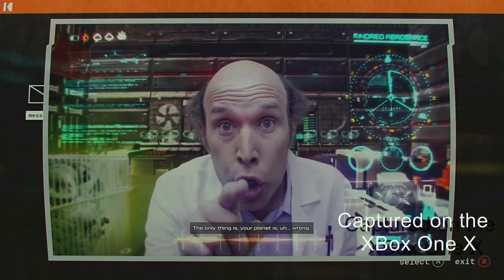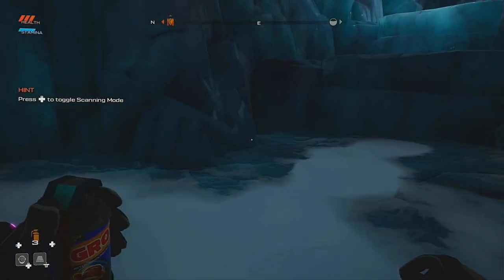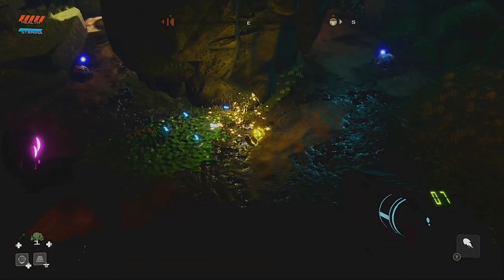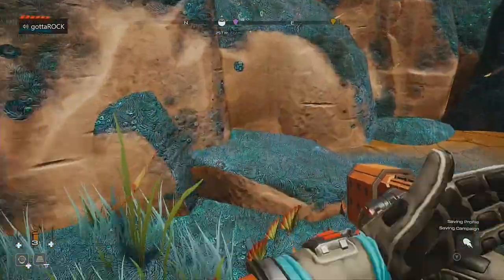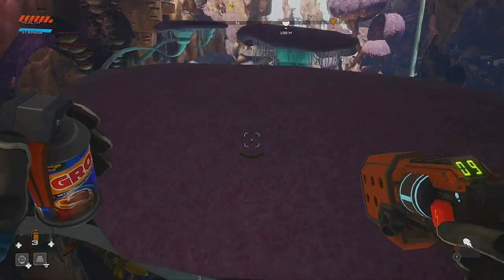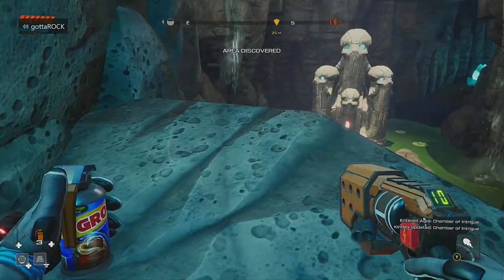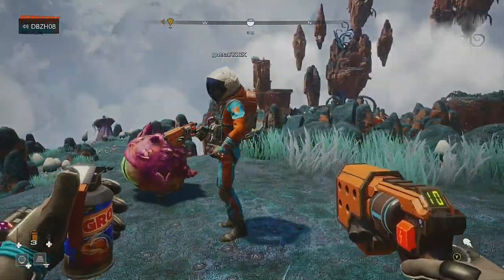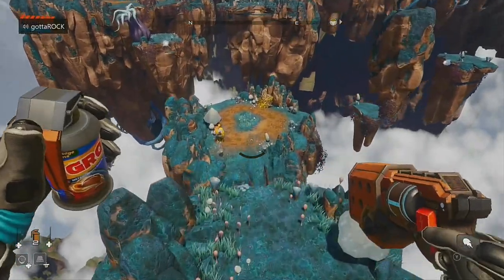JOURNEY TO THE SAVAGE PLANET Review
My Video Game Review of Journey to the Savage Planet.  Welcome to the Pioneer Program! In this upbeat & colorful, first-person adventure game you play as the newest recruit to Kindred Aerospace, which proudly touts its rating as the 4th Best interstellar exploration company. Dropped onto an uncharted planet with little equipment and no real plan, you must explore, catalog alien flora and fauna and determine if this planet is fit for human habitation. Onward to adventure! Good luck – and mind the goo!